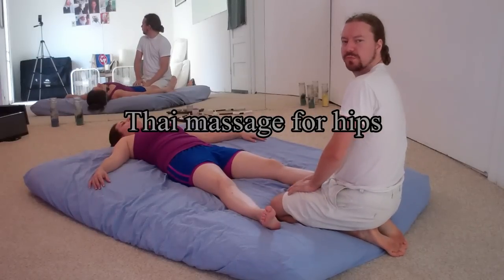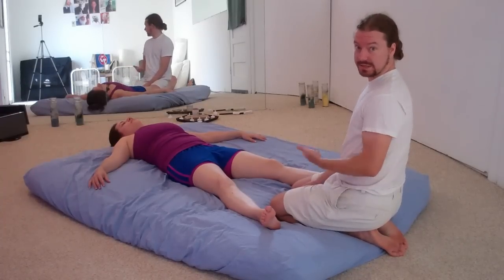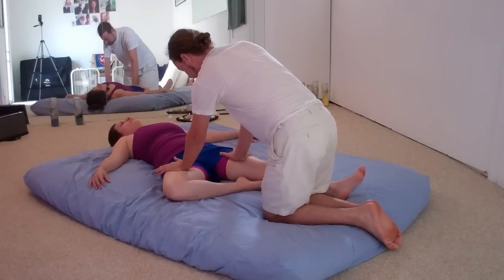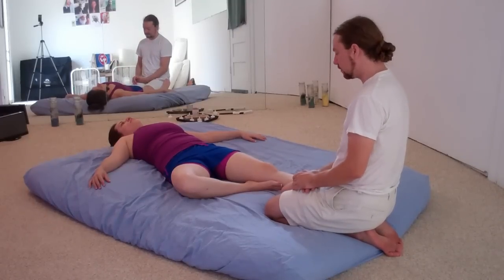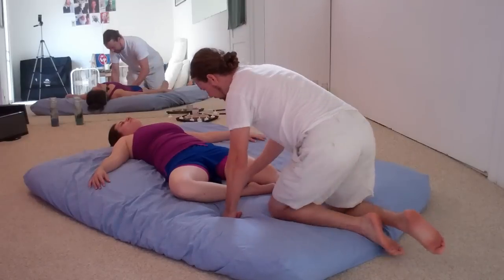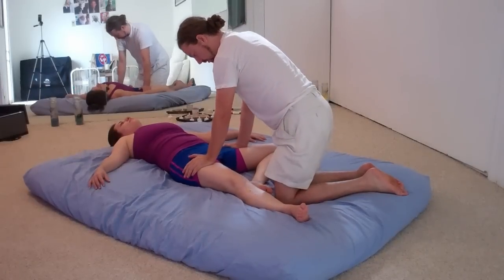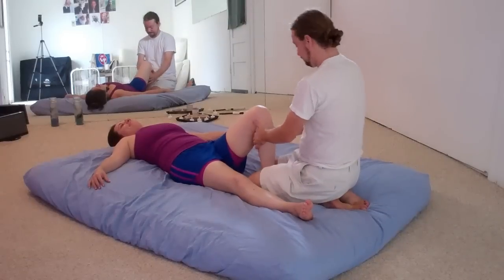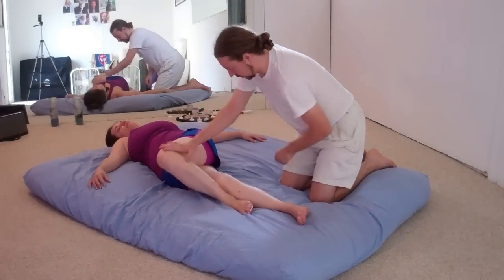Thai massage for hips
Westerners have inordinately tight hips. This simple Thai massage sequence focuses on external rotation and some traction to the hips, one at a time. People with low back pain love these stretches. Go slow, be safe, ask for feedback from those you work on.